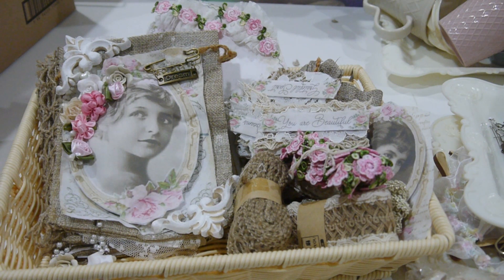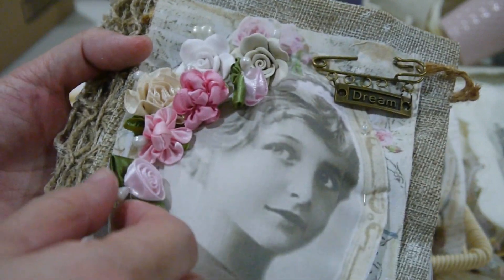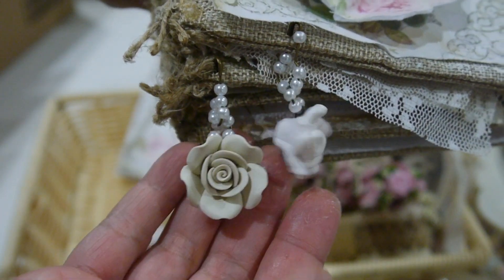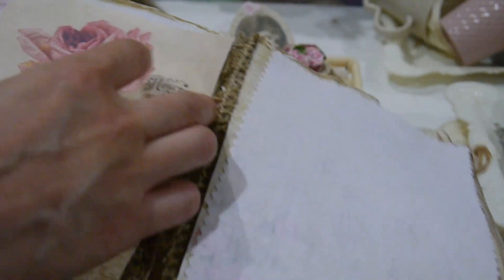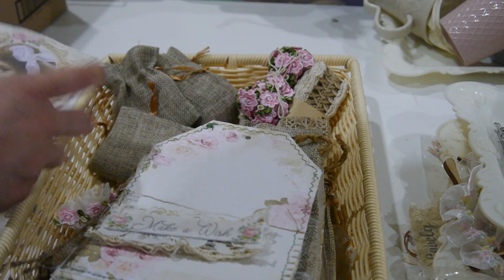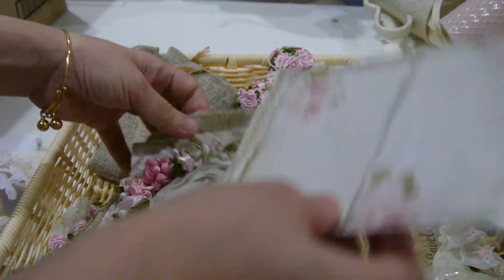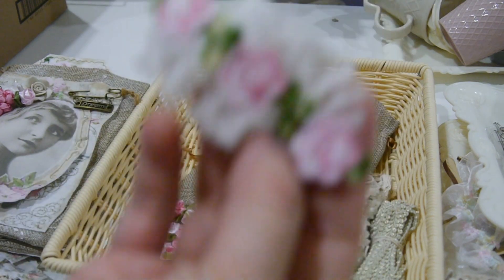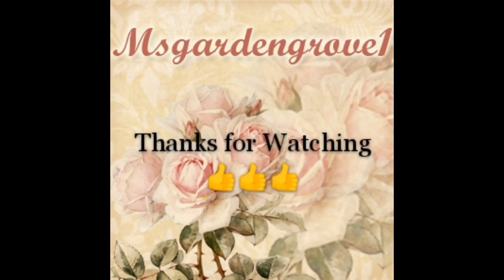SOLD!!2023 Special sale-#12 Shabby Chic Burlap pocket journal Kit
Msgardengrove1 inspire Kit Group